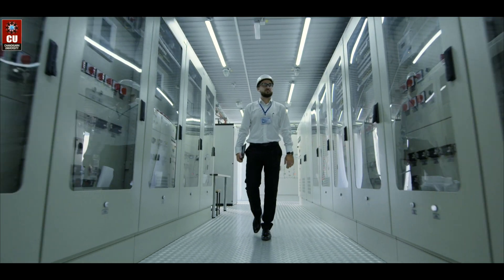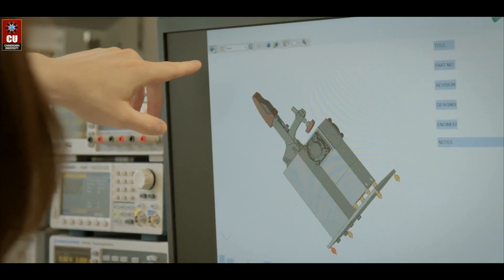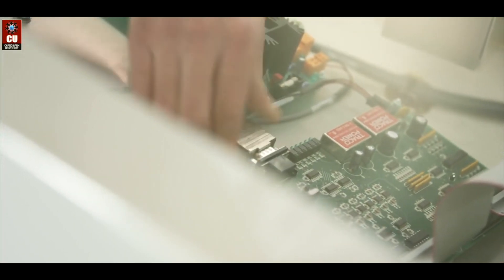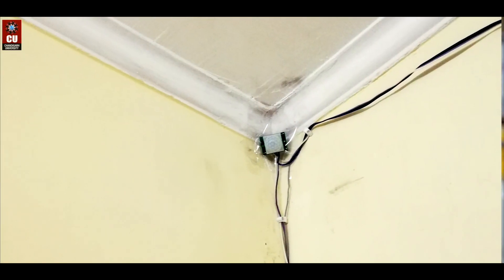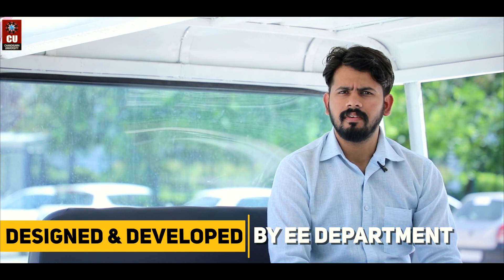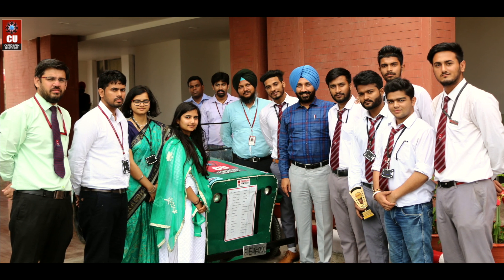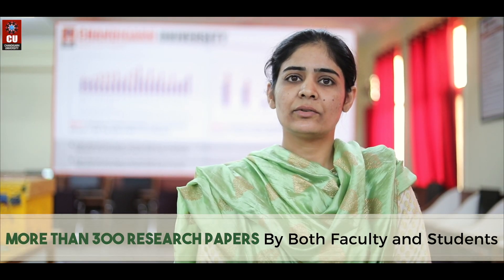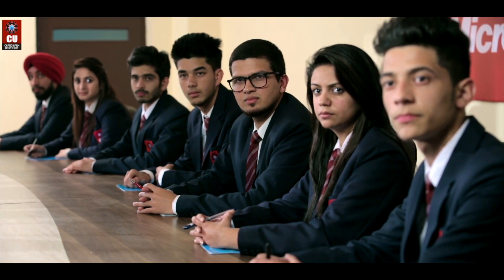Electrical Engineering at Chandigarh University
Discover, Learn and Empower yourself with ElectricalEngineering at CU!!

Industry Relevant Projects, Comprehensive Research Environment, state of the art infrastructure and an ample number of opportunities to kick start your career with flying colors, makes Chandigarh University the most preferred and trusted educational institute in the region. Electrical Engineering at Chandigarh University offers you a wide range of career prospects with more than 200 tie ups with globally acclaimed Universities and numerous centers of excellence of industry giants such as Hyundai, HartekGroup etc.

Let’s have a look at the inspiring life of an Electrical Engineering student at CU.